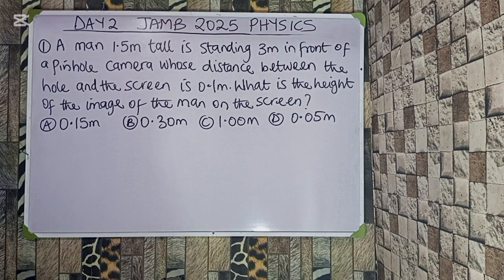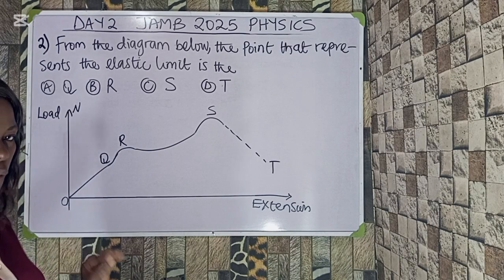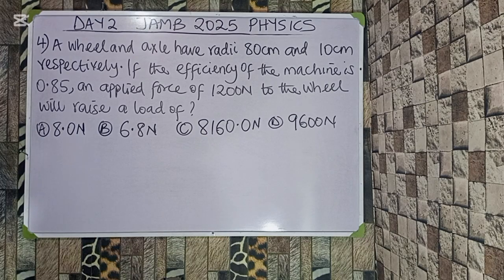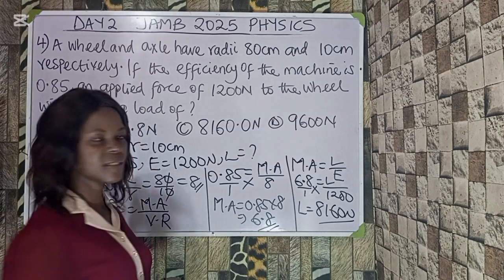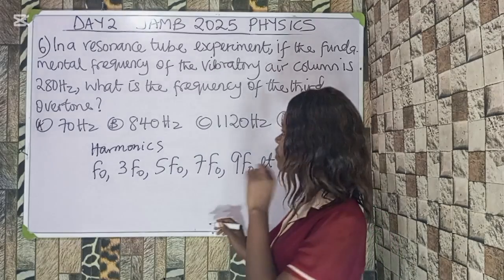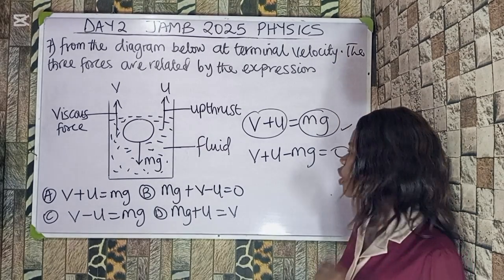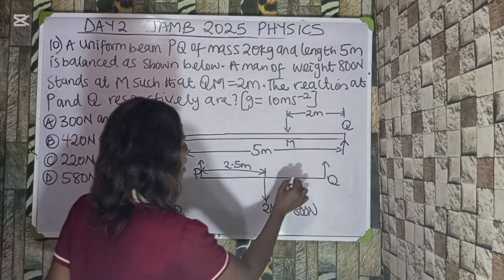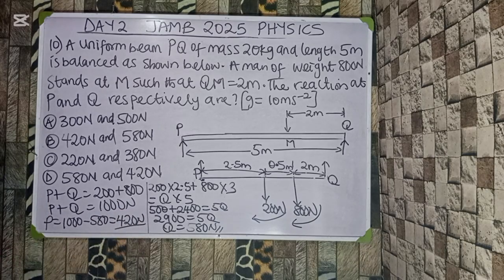DAY 2 (PART 2) JAMB 2025 PHYSICS.(SMASH 90+).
This video will reveal the top questions that JAMB has repeated based on trends.

((keywords))

2025 JAMB Physics mock explained
2025 JAMB physics solution video
2025 JAMB physics mock review